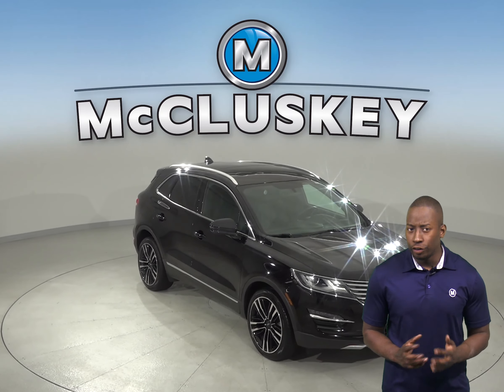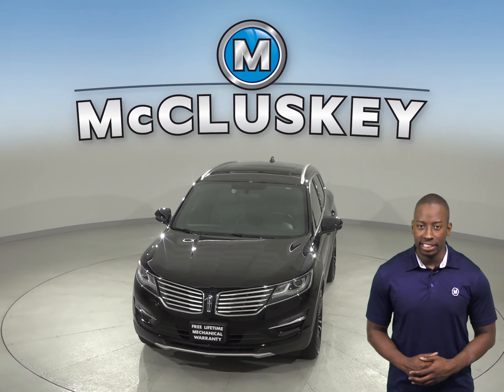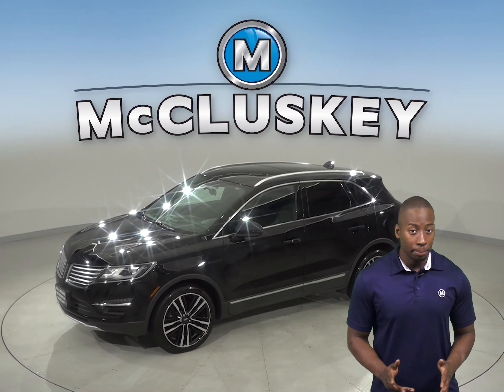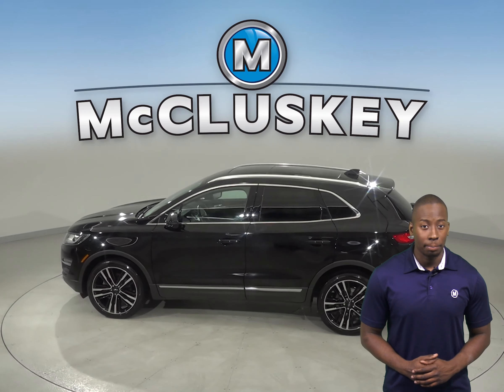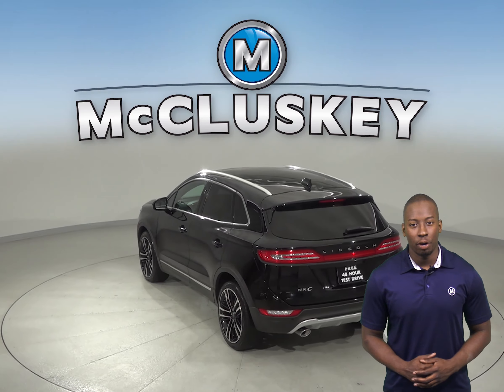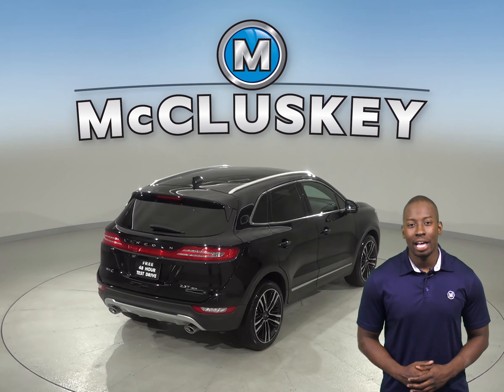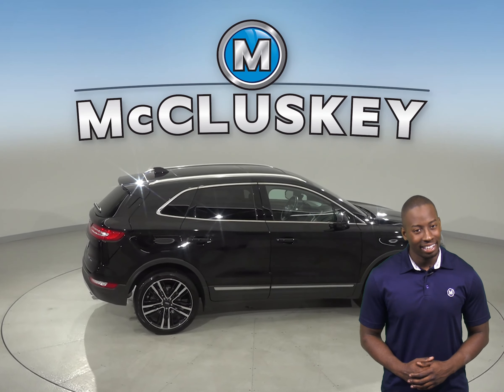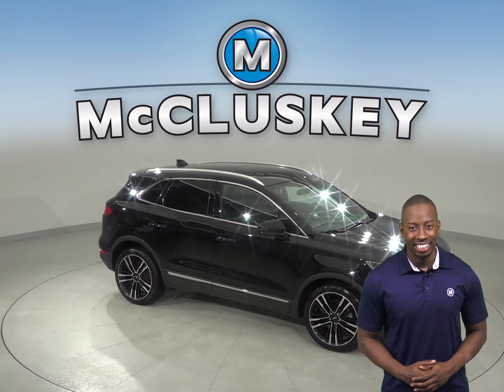A12488TA Used 2017 Lincoln MKC Black SUV Test Drive, Review, For Sale -